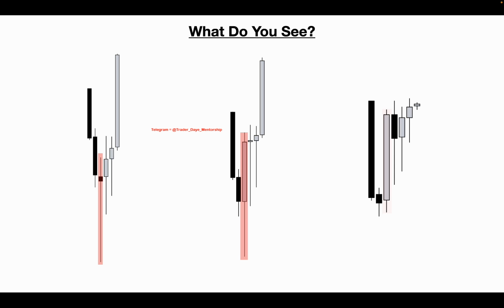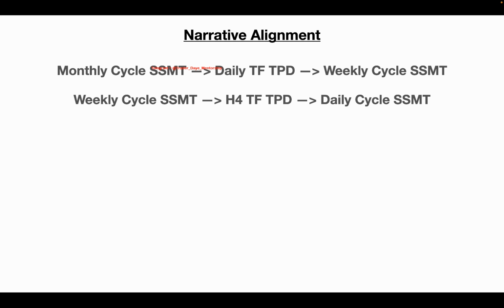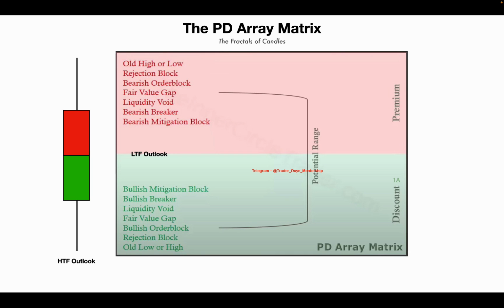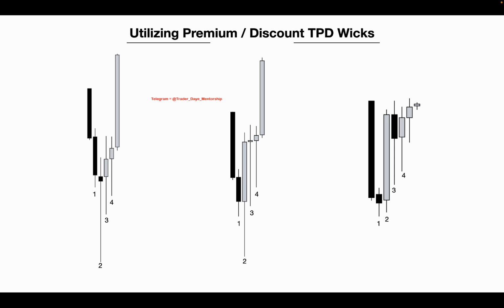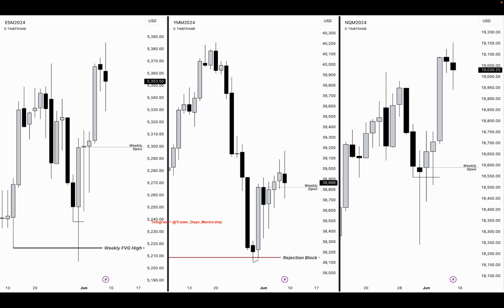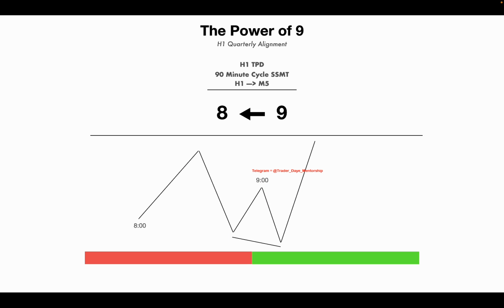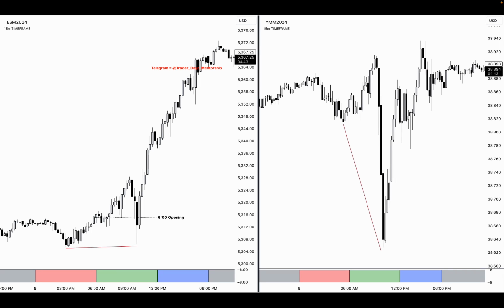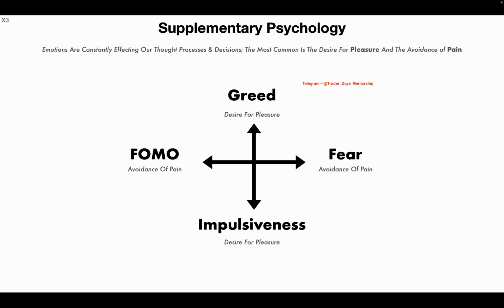TPD Part 2 by Mammoth